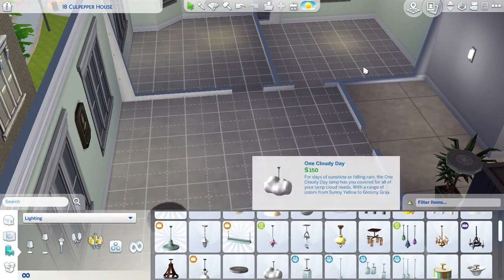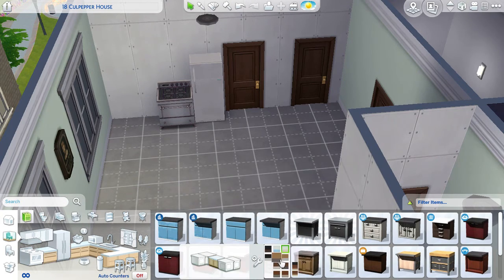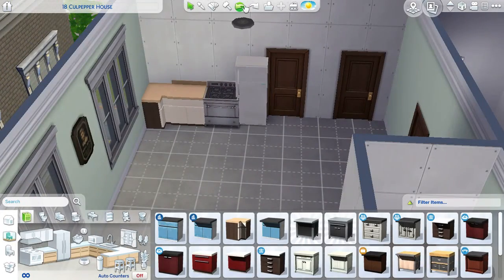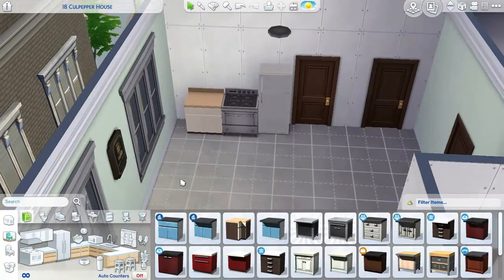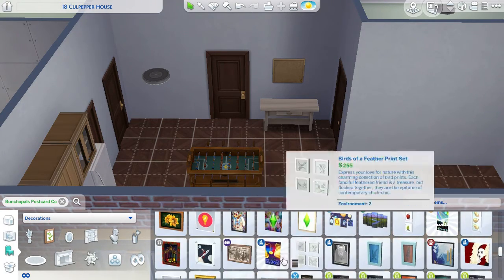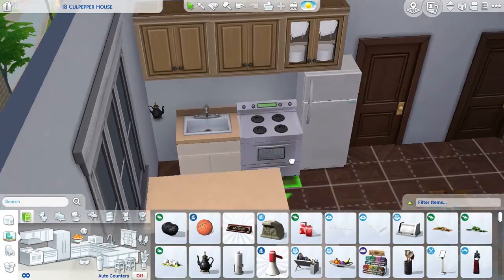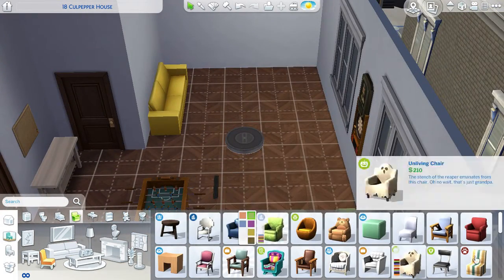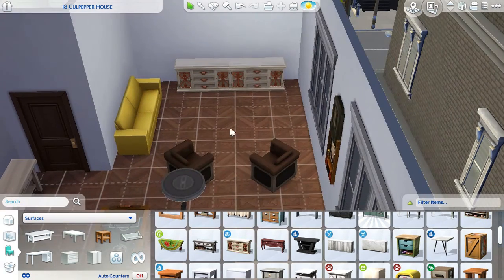The Sims 4// Speed Build- Chandler & Joey's Apartment!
Hi everyone! Here is my take on Chandler and Joey's apartment! This was super fun to build! I'm really feeling this whole Friends vibe I have going on so I'm just running with it! This apartment is up on the gallery at Sarah_xoxo16 in case you want it!
xoxo Sarah